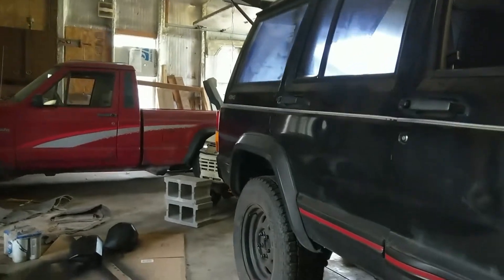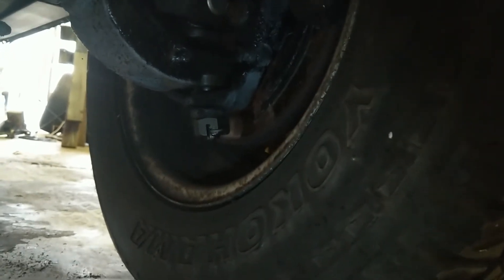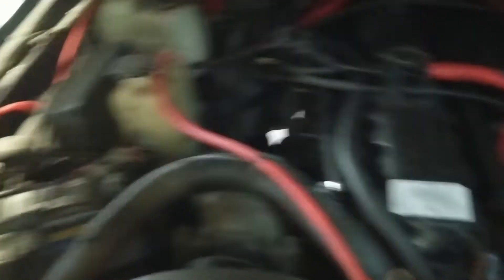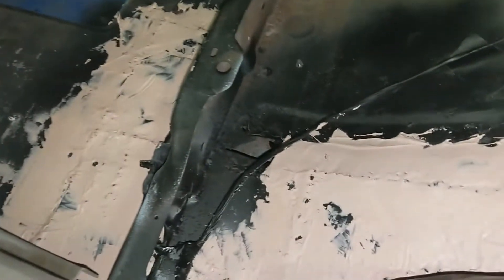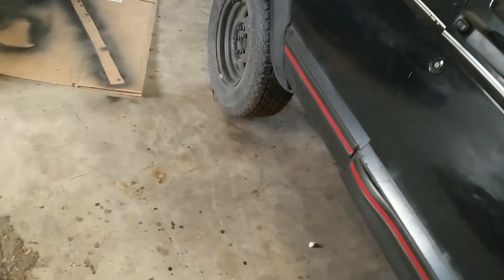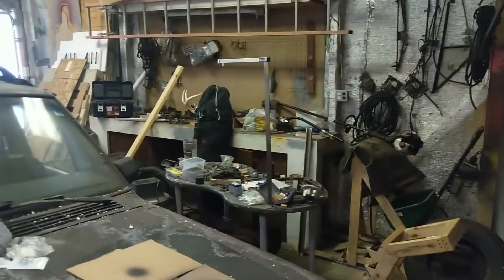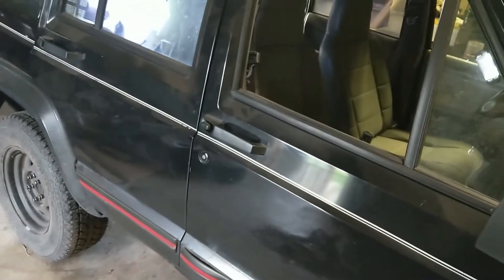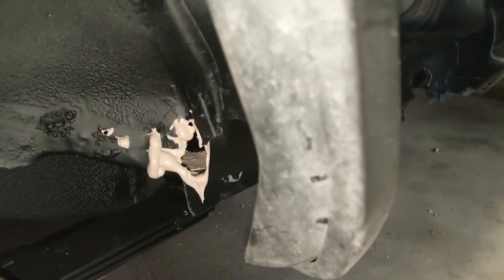Jeep Cherokee XJ May 2021 Update and Other Stuff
Finally through the old videos so this is the XJ as it is today and some other stuff.